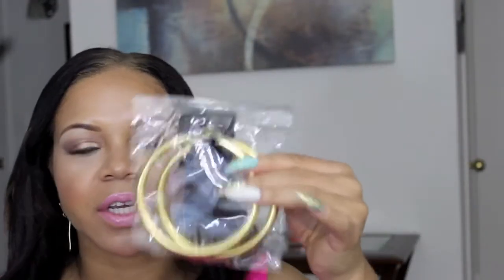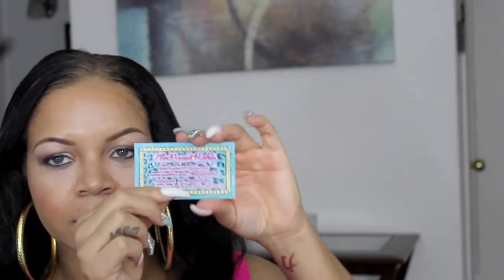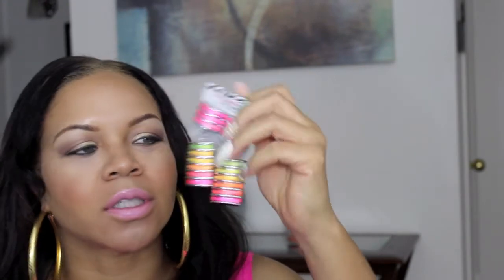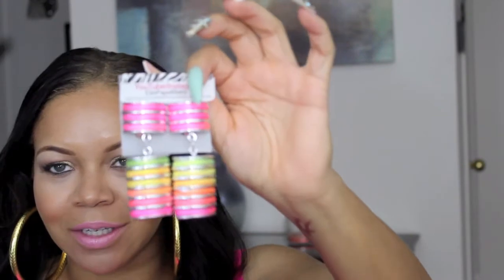Elinpapi4babi Haul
Her IG name is: elinpapi4baby

I love the boldness of her items and she has a personality that matches.

Be the